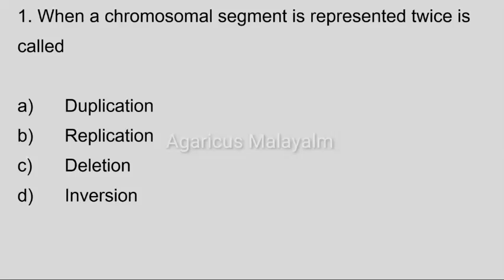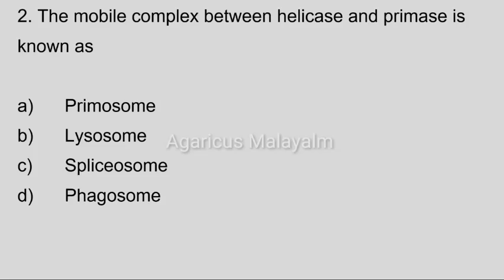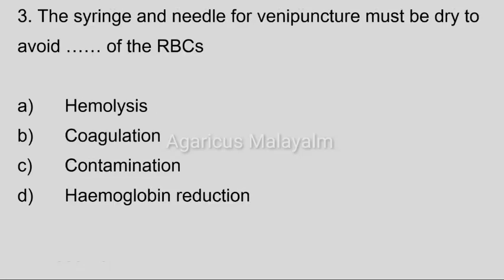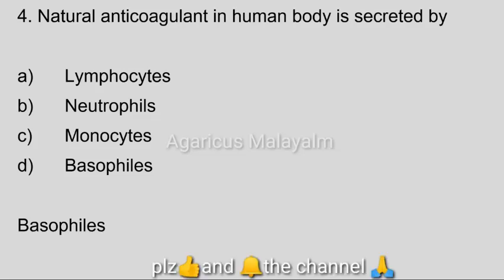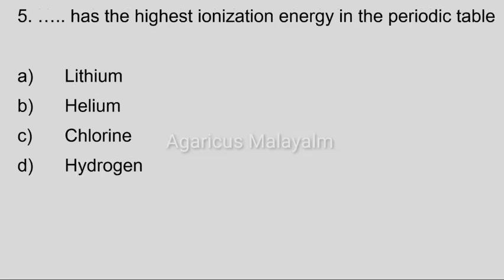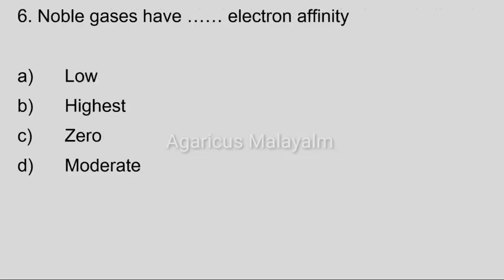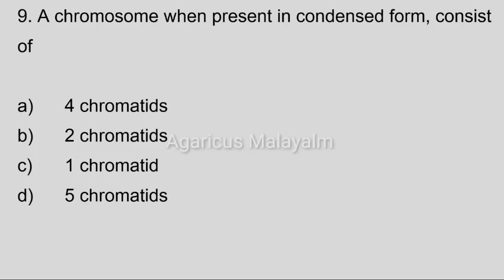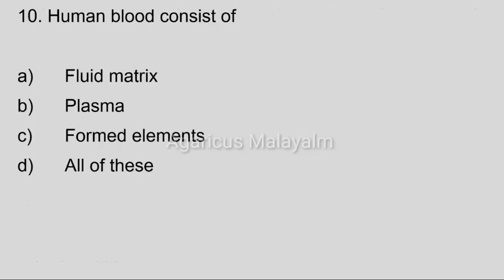LAB ASSISTANT | KERALA WATER AUTHORITY | PART - 11 | MCQ